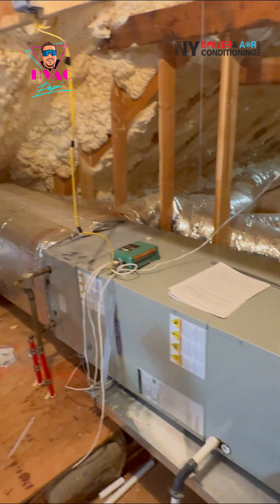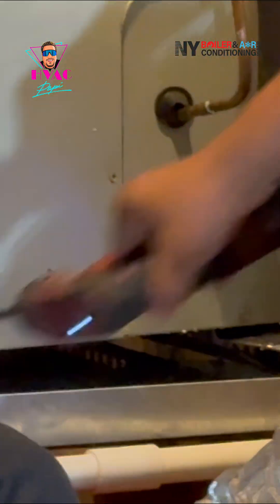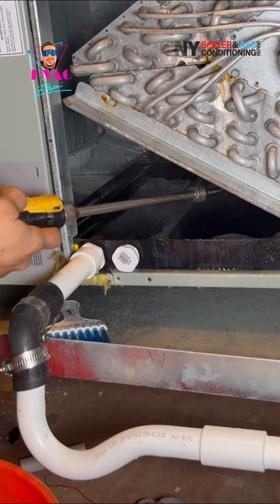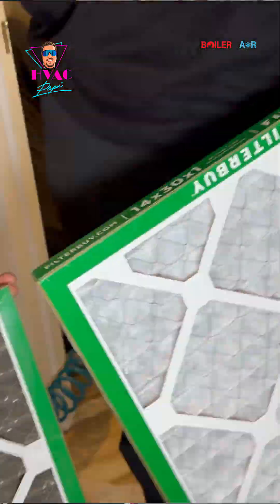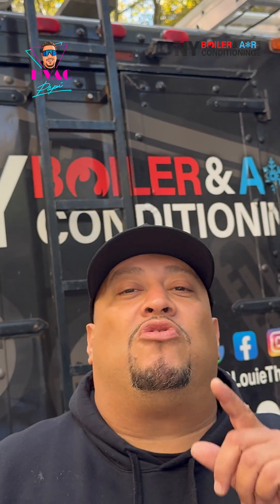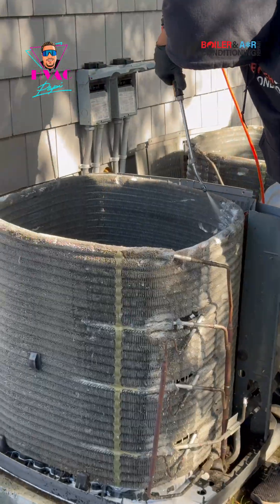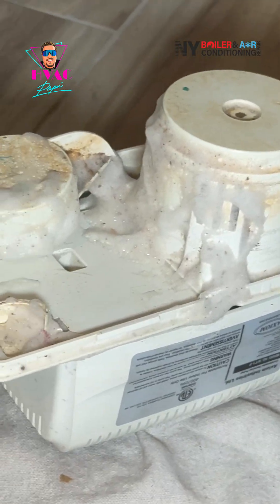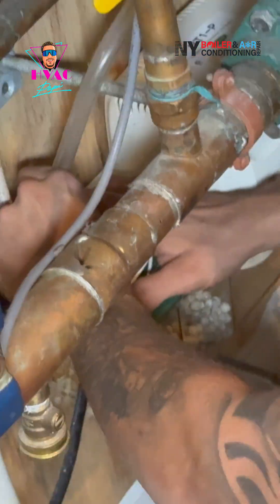HVAC Job Overview | HVAC Papi Explains Full System Maintenance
Get the full picture from HVAC Papi — Louie The Boiler Man as he walks you through this Floral Park HVAC job from top to bottom. From attic and basement air handlers, to outdoor condenser units, and the Noritz combi boiler, see how the NY Boiler & AC Repair crew performs professional maintenance on every part of the system.

Perfect for homeowners and HVAC enthusiasts who want to understand how proper preventive maintenance keeps a system running efficiently and extends equipment life.

📍 Filmed in: Floral Park, NY
🎤 Hosted by: HVAC Papi (Louie The Boiler Man)
💼 Service by: NY Boiler & AC Repair